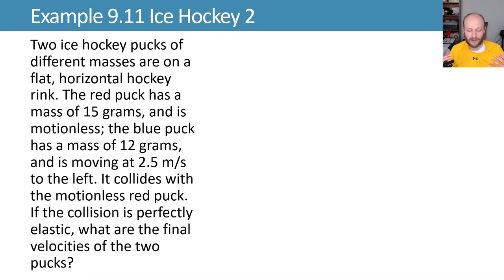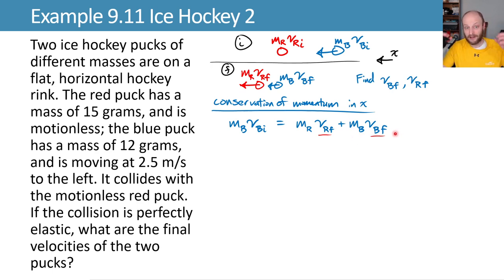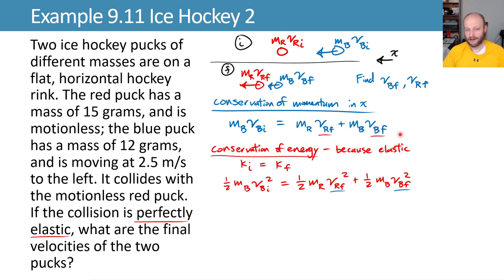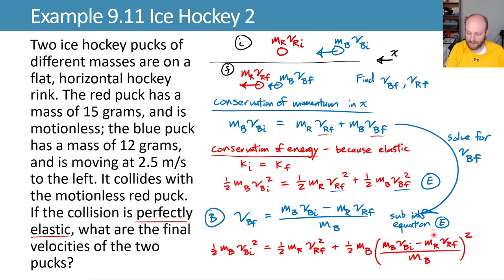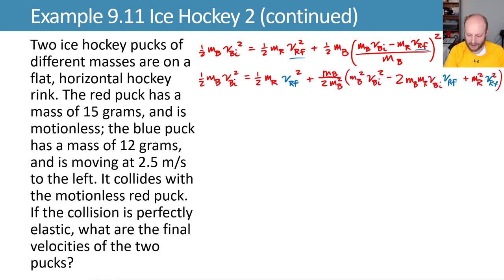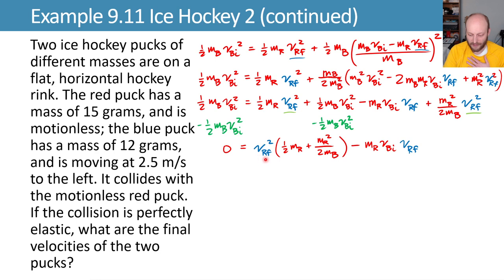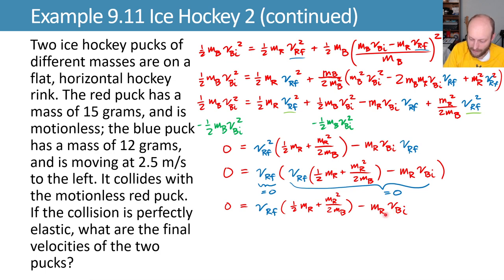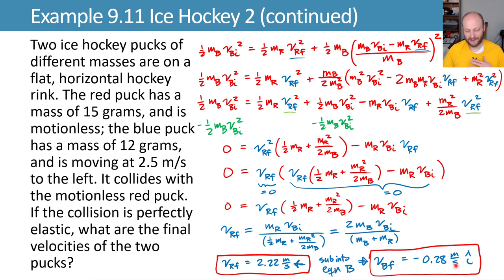9.4 Example 9.11 Ice Hockey 2